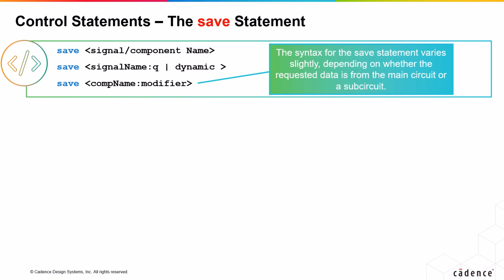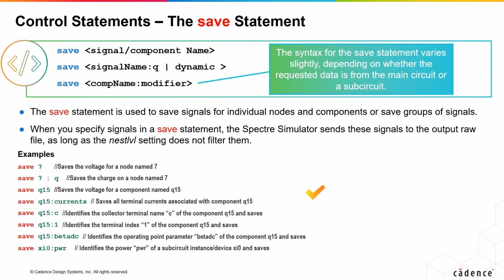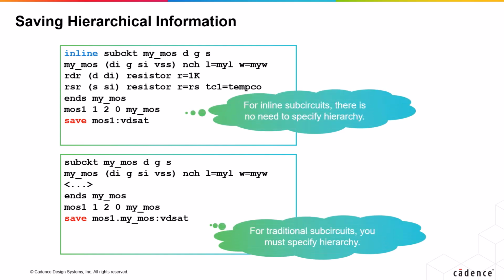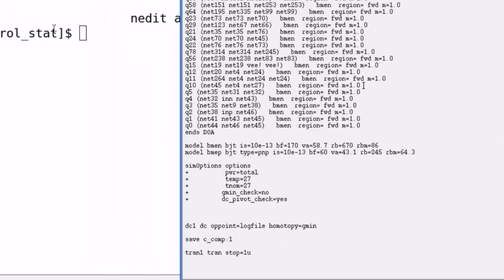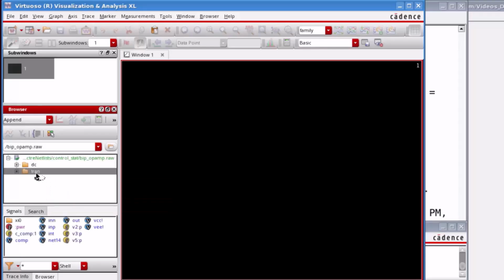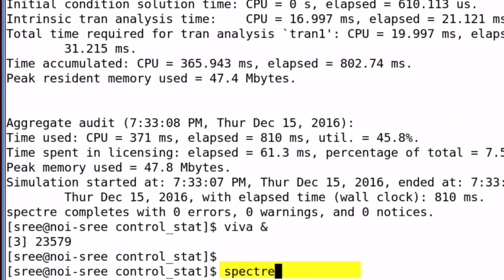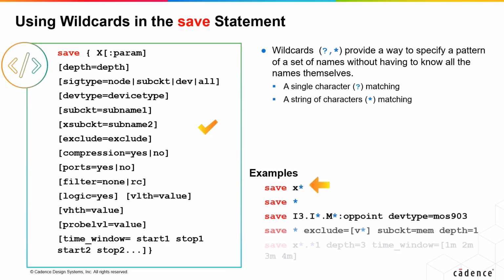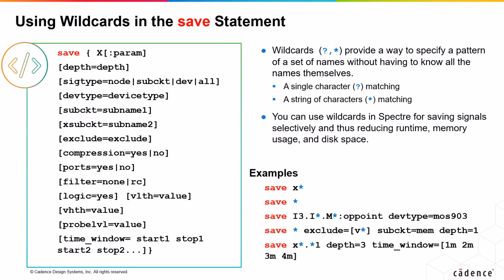Saving Individual Nodes and Components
How to Save Individual Nodes and Components